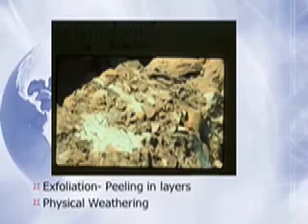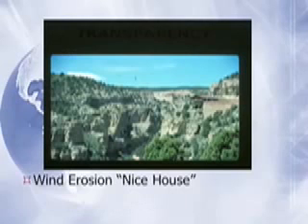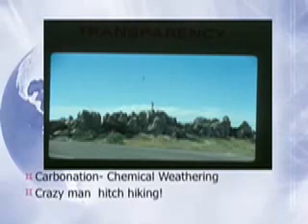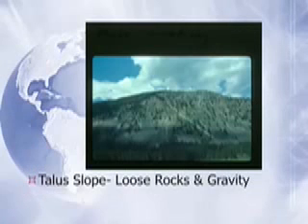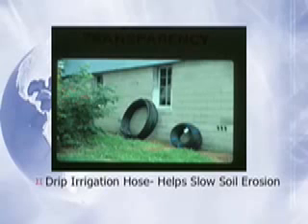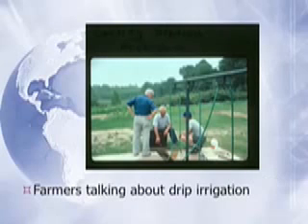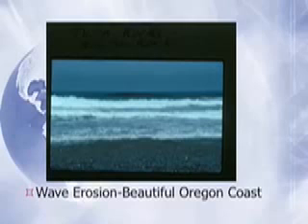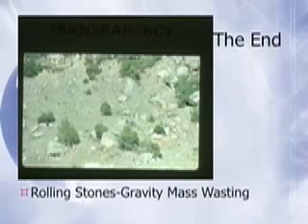Weather and Erosion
Power Point Movie Weathering and Erosion